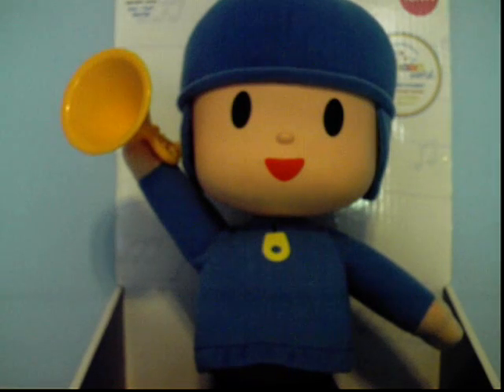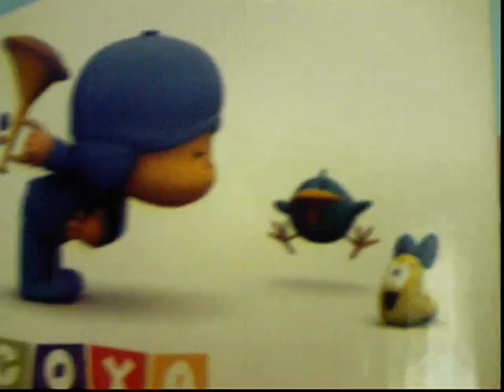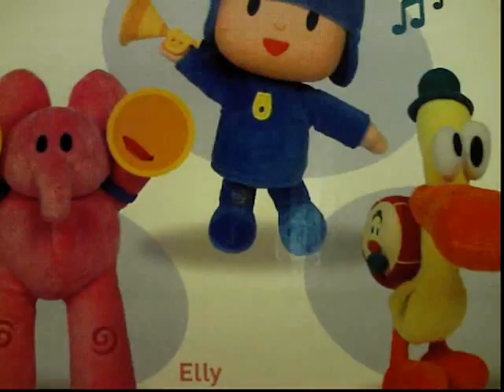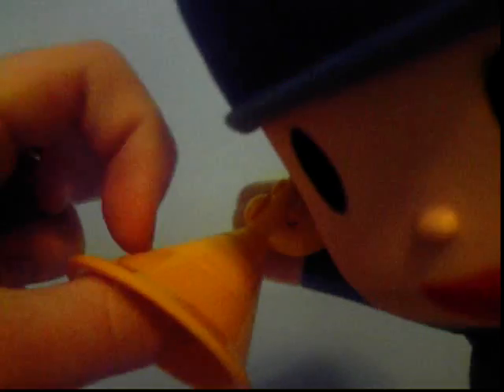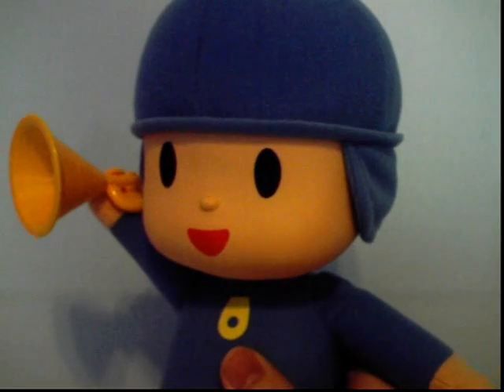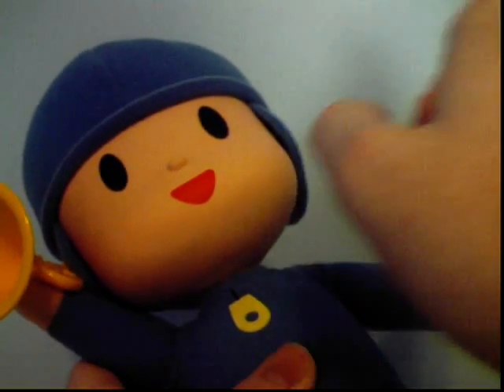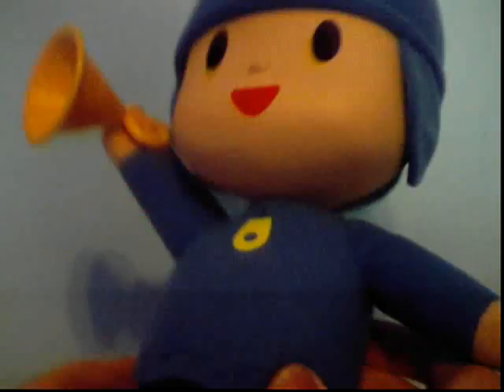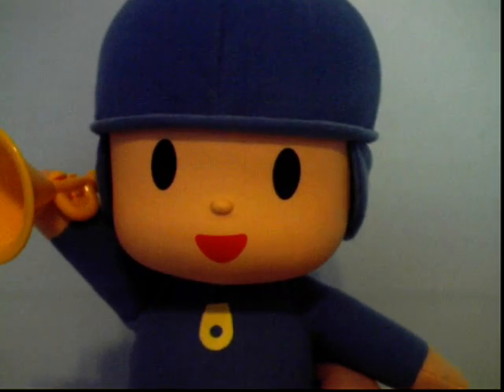Pocoyo Plush Review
this is my first toy review
and its the musical pocoyo plush
and i will post reviews of pato and elly too